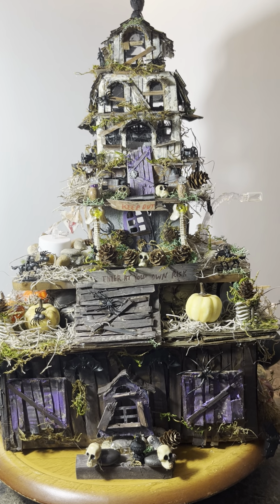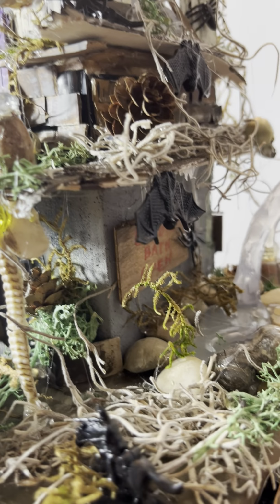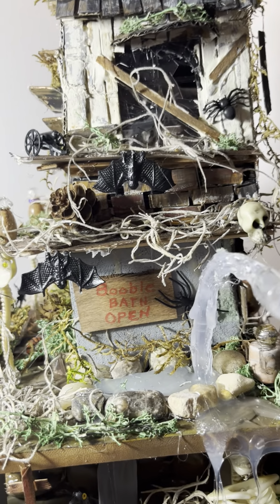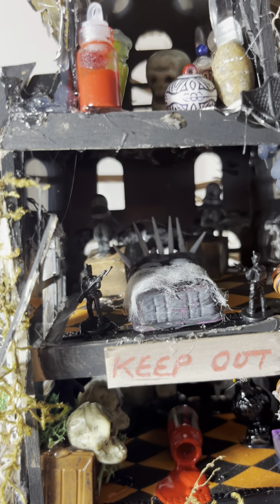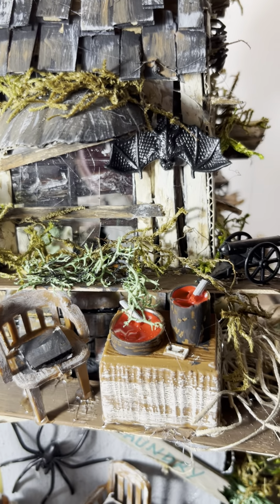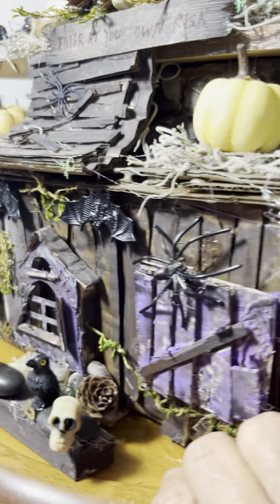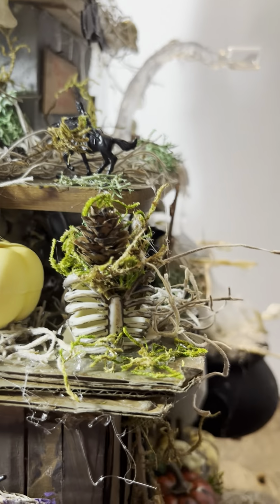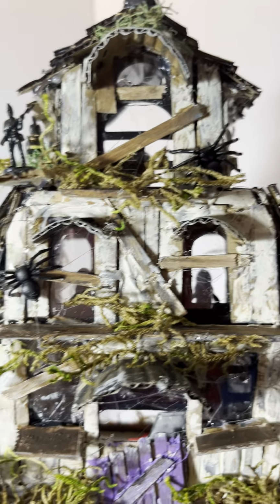Dollar tree dollhouse make over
This haunted house was created using a dollar tree dollhouse. It was constructed with every day items that most people throw away. Tutorials on all the show case projects will be in my live videos.